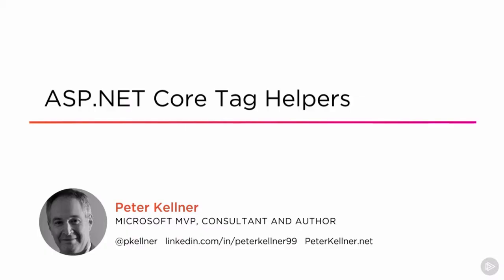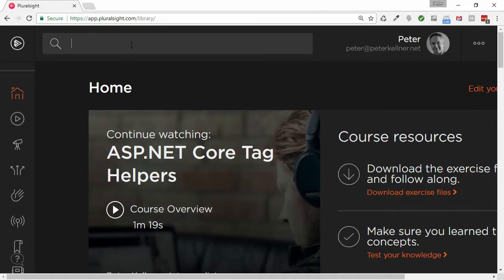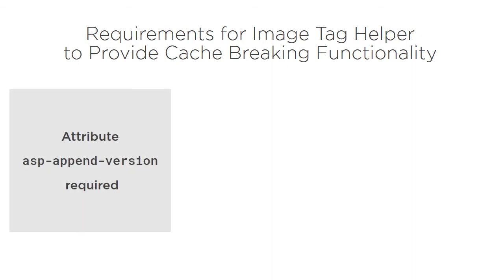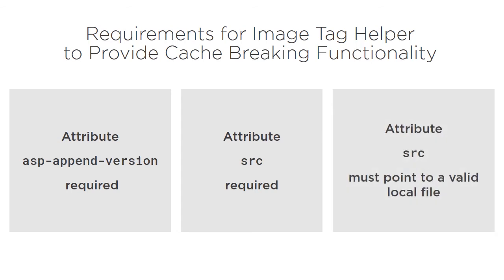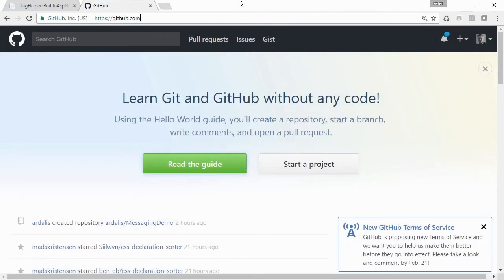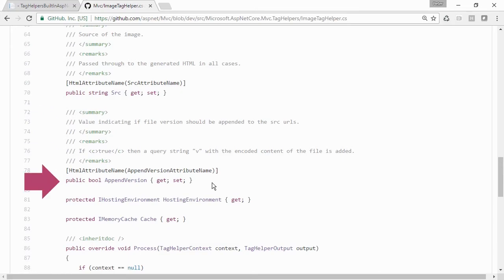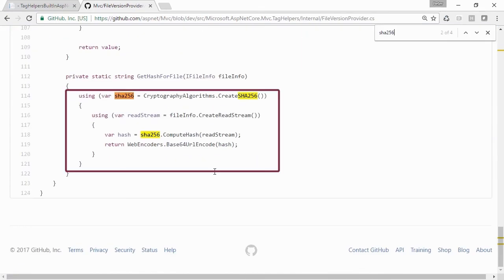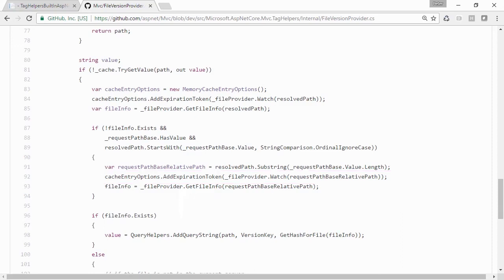Learn To Use the Image Tag Helper in ASP.NET Core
ASP.NET Core Tag Helpers are the best new feature and replaces html helpers to make programming Razor view pages fun and easy.  This 4 minute sample video is from the course "ASP.NET Core Tag Helpers" on Pluralsight.com.

The full three hour course gives you everything you need to know to both work with all the Tag Helpers built in to ASP.NET Core as well as author your own simple and advanced Tag Helpers.

In addition, here is a link to the documentation on built-in tag helpers written written by Peter Kellner